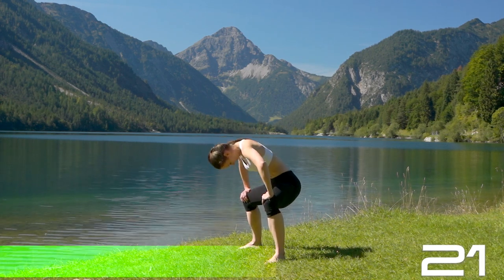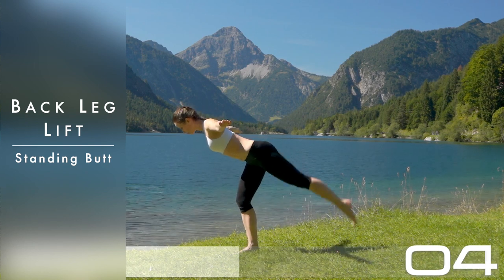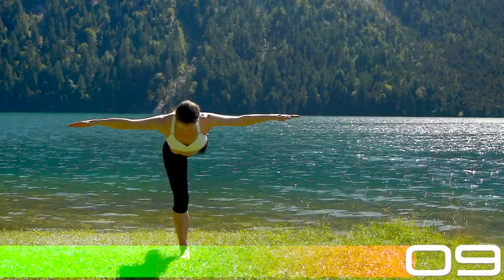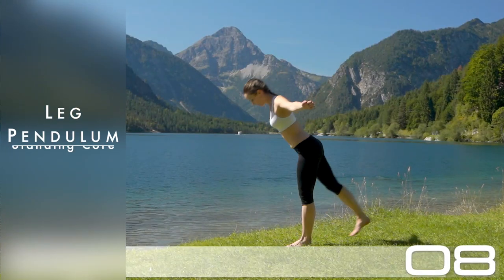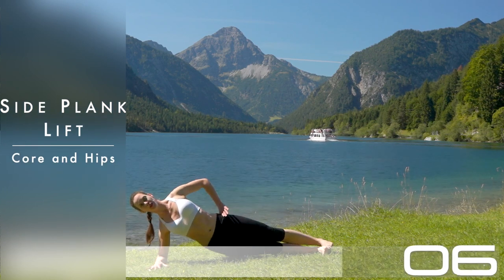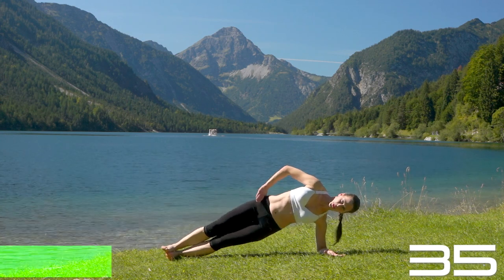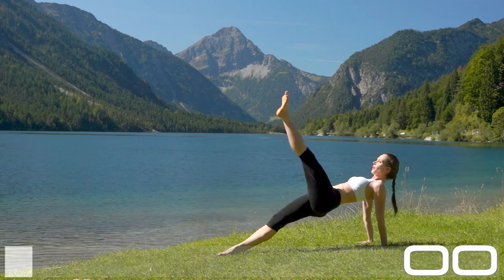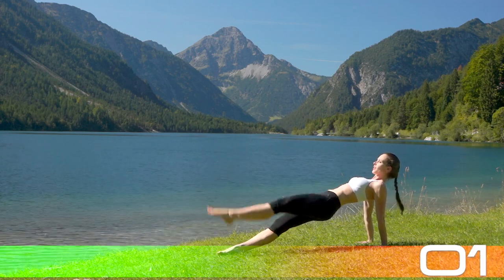Functional Hip and Butt Work | Espresso Workouts Core #9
Functional 360 degrees hip mobility and glutes strength workout for your butt, legs, thighs and hips.

Working your legs from all sides and in all positions to support all your favourite activities and sports. All exercises are choses carefully for full range of motion and in an open chain. We do mobility, balance and strength training for great hip stability.

This is a pre-timed follow along workout with 45 seconds of workout and 10 seconds of rest for each exercise.

All you need to do is press play and go.

This workout features some high impact jumps. If you're a beginner, please adapt to a low impact version and stay in contact with the floor at all times.

This program follows a progression from beginner to advanced; the higher the number of the Core Series, the more difficult the workout will be.

The Core Series is mostly low impact or can be modified as such, allowing to tone, lengthen and strengthen while staying in your fat burn zone.

I highly recommend to do all exercises barefoot for better grounding and balance.